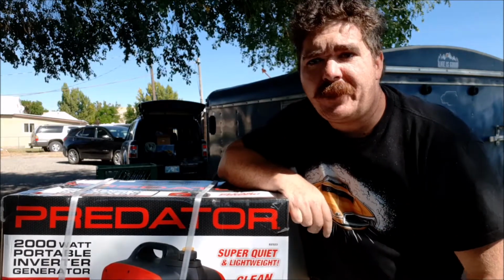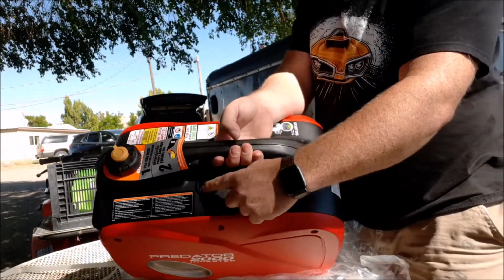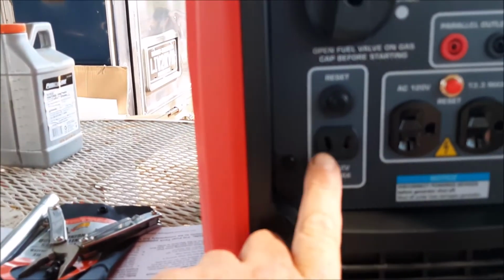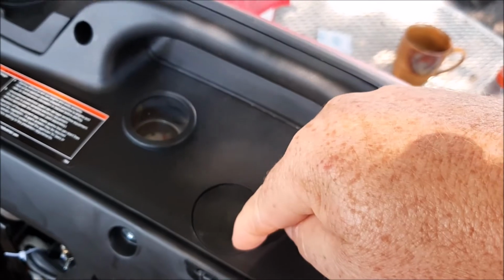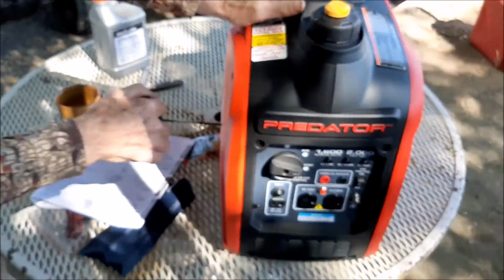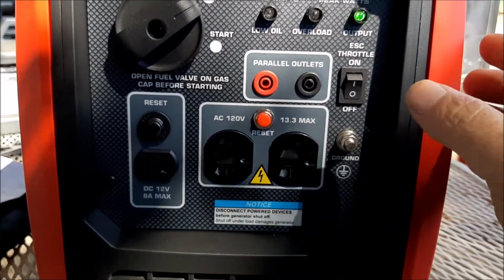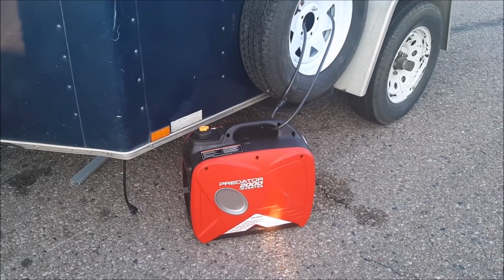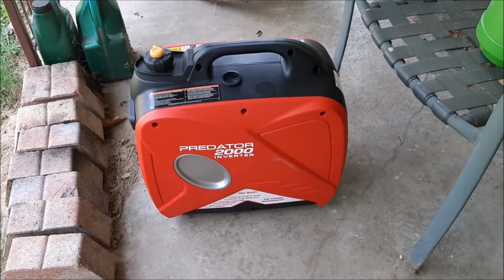Predator generator 2000 inverter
Unboxing new camping toy. finely decided on a generator that we can use for camping.
We eventually want to go solar and go completely off grid. This will be a temporary substitute and a good back up for later. We used all night at a truck stop and AWESOME.